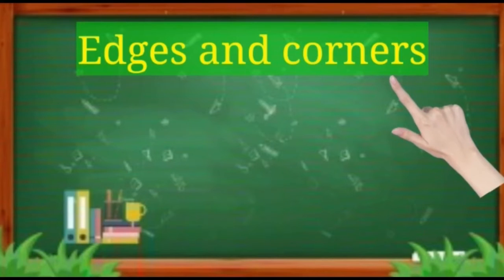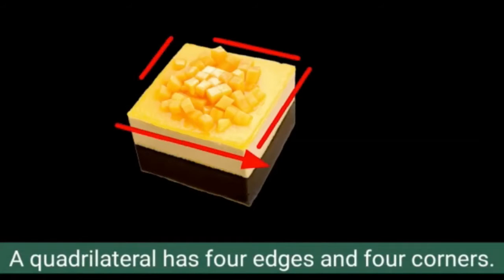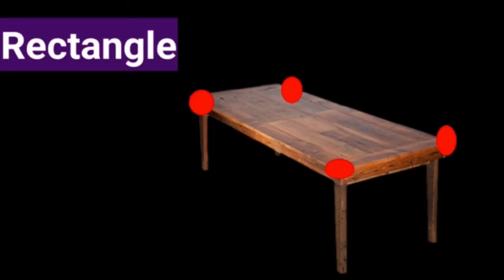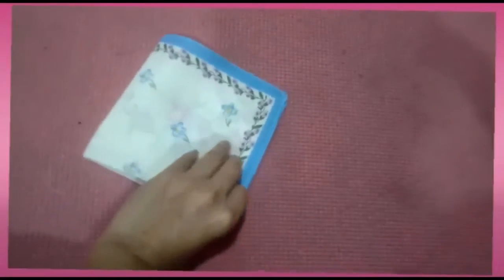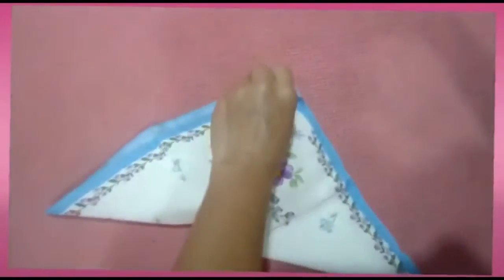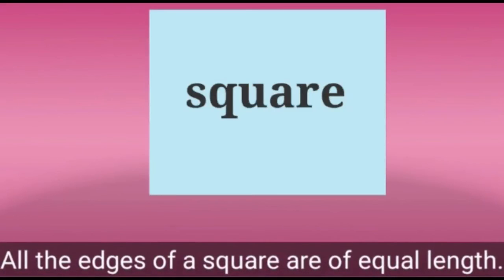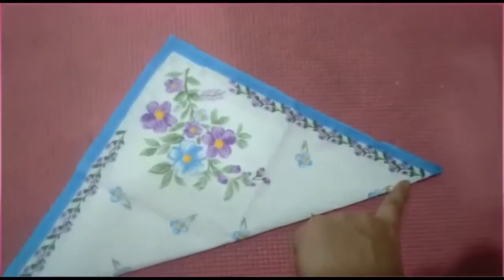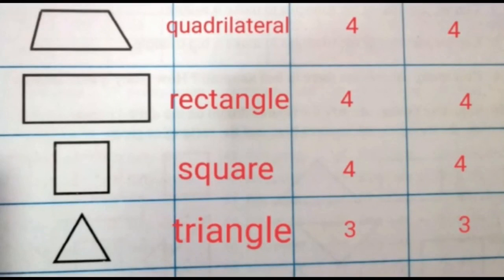Std 3 Mathematics Page No 02 Edges And Corner